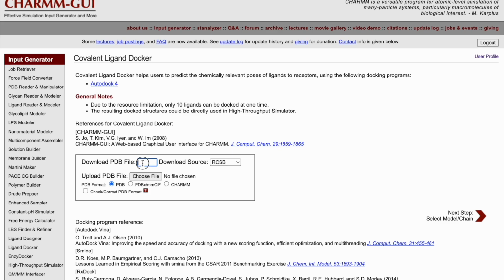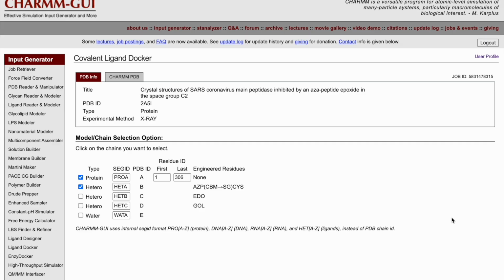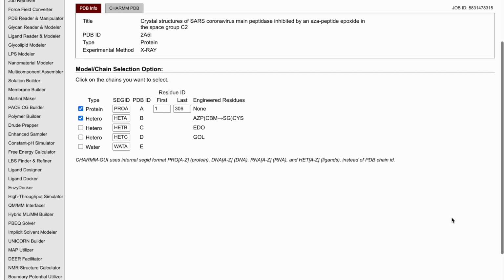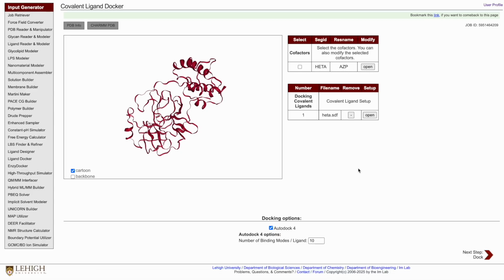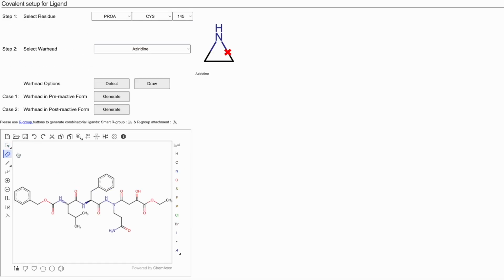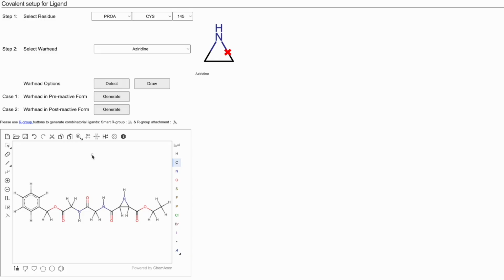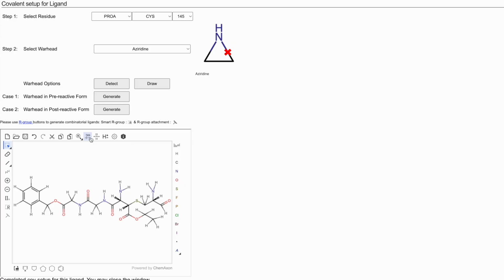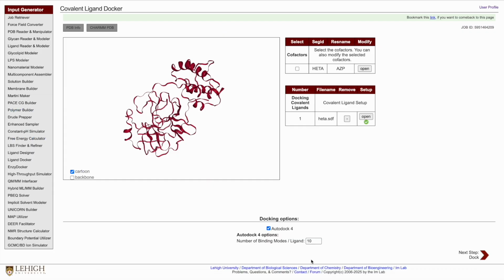3. Covalent Ligand Docker - Customized Ligand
In this tutorial, you can learn how to use Covalent Ligand Docker in the CHARMM-GUI.